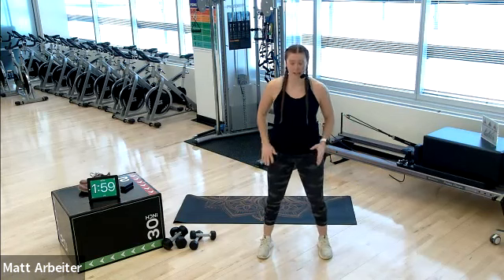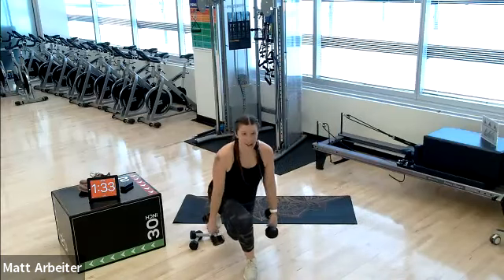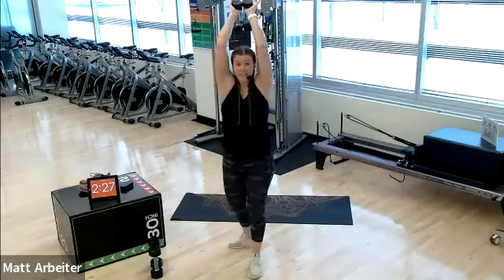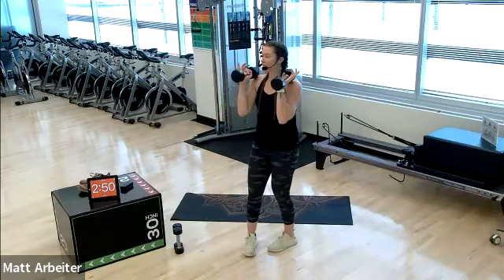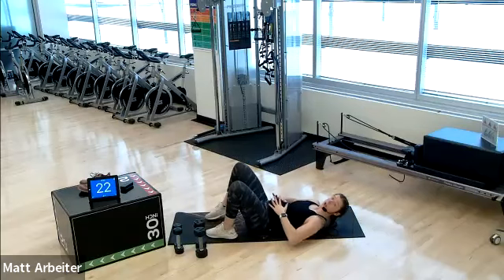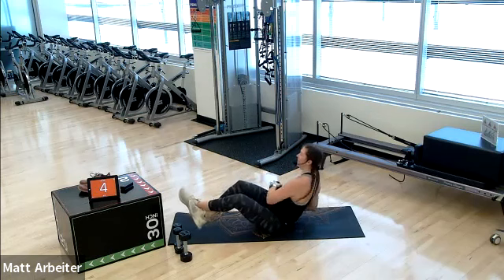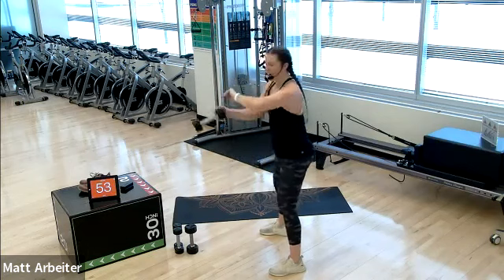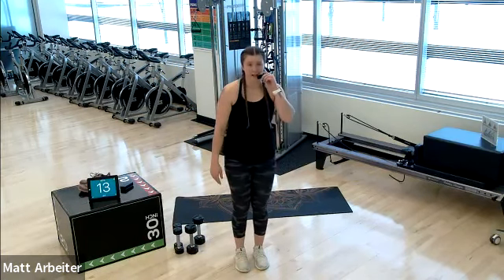Strength w/ Kristy 1.18.23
AMRAP style! As Many Rounds As Possible!

This workout consists of five, 3-minute rounds. Each round has three exercises that you cycle through for the duration of the 3-minute round! 1 minute break between rounds makes for a high-intensity, low-impact strength workout!